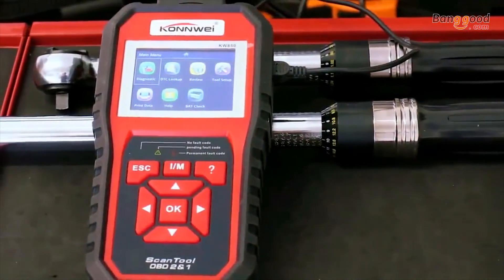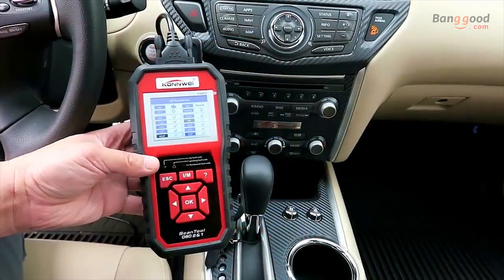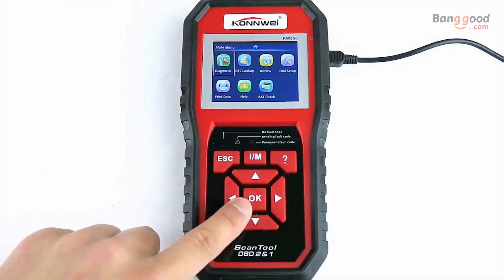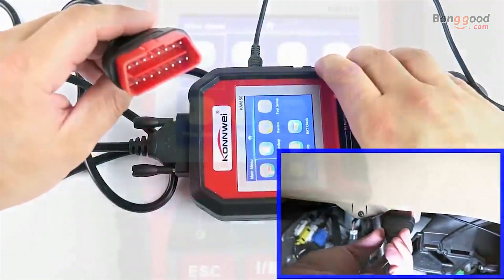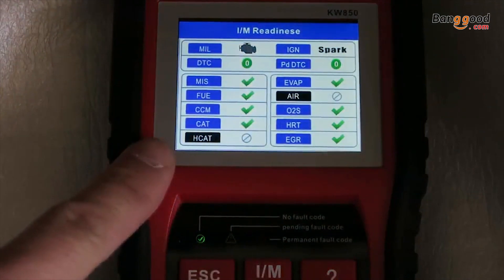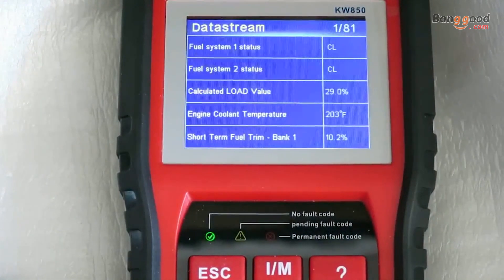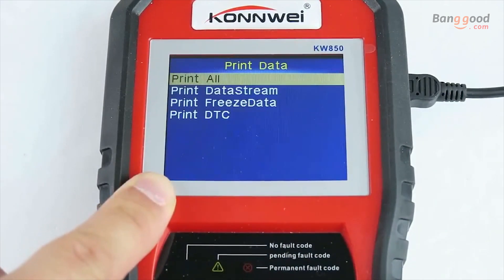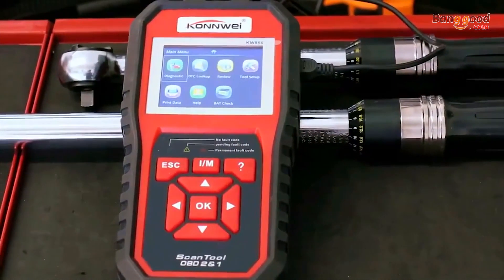How To Use KONNWEI KW850 Car Diagnostic Scanner? - Banggood Tool Sets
Description
KONNWEI KW850 OBD2 Scanner EOBD Car Scan Diagnostic Tool Engine Fault Code Reader Multi-languages

The KONNWEI KW850 OBD2 / EOBD / CAN Car Diagnostic Scanner supports all 10 OBDII test modes on all OBDII compliant vehicles
for a complete diagnosis. Featuring the unique patented One-Click I/M Readiness Key, TFT color display and built-in speaker, Real Time
Battery Voltage Monitoring, the KONNWEI KW850 is truly the best in power and affordability, allowing users to do their jobs faster,
Better than ELM327. More KONNWEI OBD2 product please cleck here.

Feature:
1.Multilingual diagnostic interface, multilingual menu and DTC definitions.
2.High Quality and High Resolution TFT colorful display helps you easily to find out the troubles of your car.
3.Bright color coded LEDs and built-in speaker provide both visual and audible tone for readiness verification.
4.Featured battery real-time monitoring during diagnostics, avoid un-expected happened.
5.Intergrated memory card allows storage of Trouble Codes, Live Data and freeze frame, Playback and review data when out of vehicles.
6.Data printable through USB cable, allows modify and print-out storaged data.
7.Internet upgradable via usb port, adapted to Windows XP- Windows 10.
8.Extremely easy to use and highly reliable

Support Languages:
English,  Spanish, Portuguese, French, Russian, German, Dutch, Italian

Fitment:
KW850 supports both diesel and gasoline 12V vehicles, as long as the car are compliant with standard OBDII protocols.
American Car makes: Works on obd2 car from 1996 to now
Fit for Chrysler, Fit for Ford, Fit for GM, Fit for Jeep

European Car  makes: Works on obd2 car from  2003  to now
Fit for Alfa, Fit for SAAB, Fit for Acura, Fit for Opel, Fit for Audi, Fit for Seat, Fit for Peugeot, Fit for Renault
Fit for Bentley, Fit for Skoda, Fit for Daewoo, Fit for Benz, Fit for Daihatsu, Fit for Land Rover
Fit for BMW, Fit for Vauxhall, Fit for Citroen, Fit for Volvo, Fit for Fiat, Fit for VW Fit for Ford, Fit for Jaguar

Asian Car  makes: works on obd2 car from  2006  to now
Fit for KIA, Fit for Isuzu, Fit for Honda, Fit for Mitsubishi, Fit for Hyundai, Fit for Dacia, Fit for Lexus, Fit for Mazda
Fit for Nissan, Fit for Subaru, Fit for Suzuki, Fit for Toyota

Warning:
Not Support Russian Cars before 2010, VAZ,UAZ,LADA ; Not works with trucks

Package Included:
1 X KW850 OBDII Scanner
1 X OBD2 Cable
1 X USB Cable
1 X User's Manual

Online Shopping at Banggood.com

Banggood channel has been created to present with you the goods for your desire and needs.We also share the updated coupon codes, discounted and flash deal links of each uploaded video in the description and at community post. We have a wide range of 200000 products in different categories.